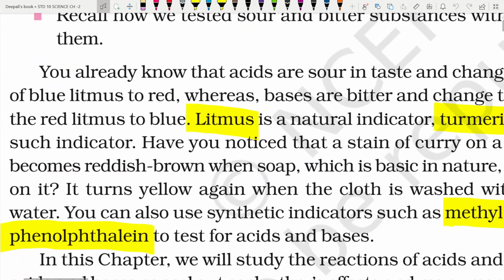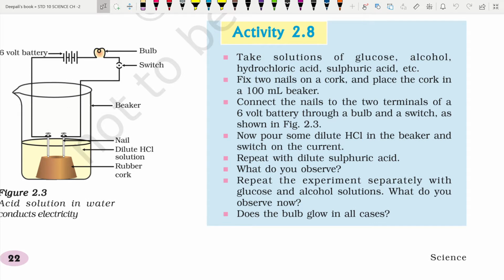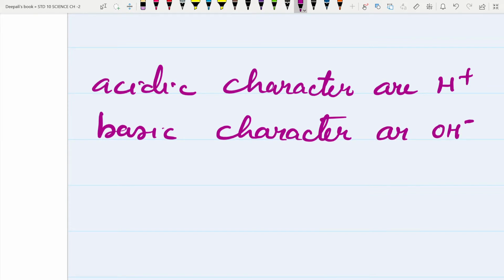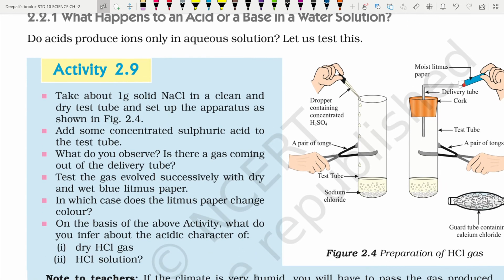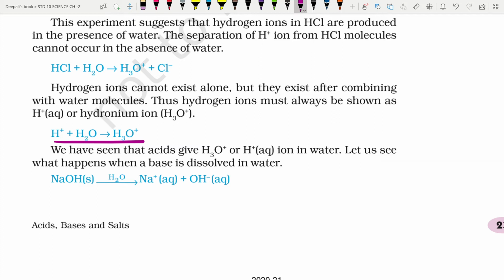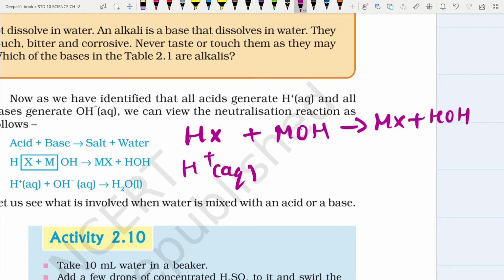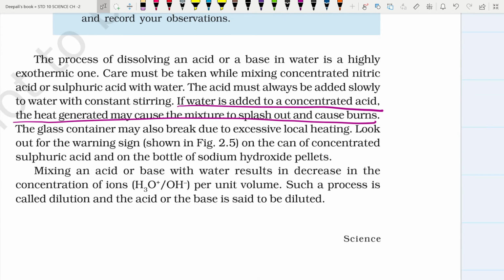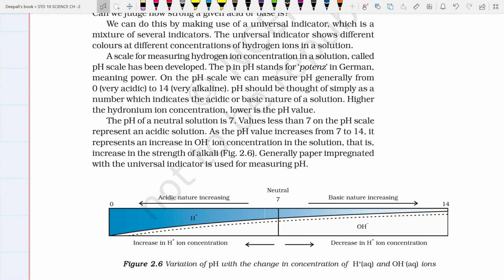STD 10 SCIENCE CHAPTER 2 ACID , BASES AND SALTS PART 3